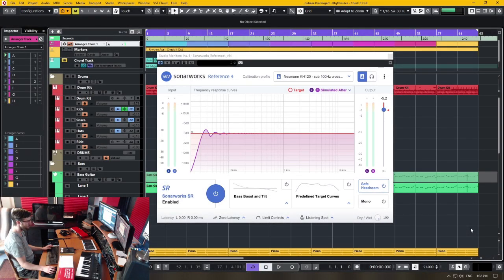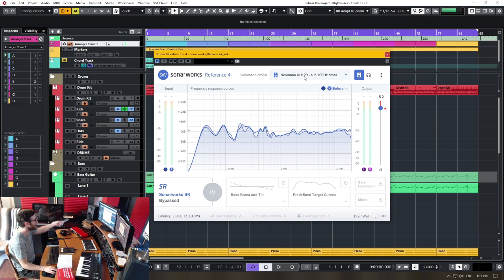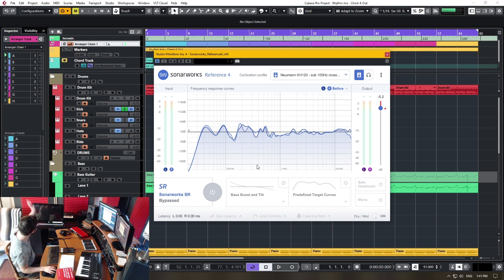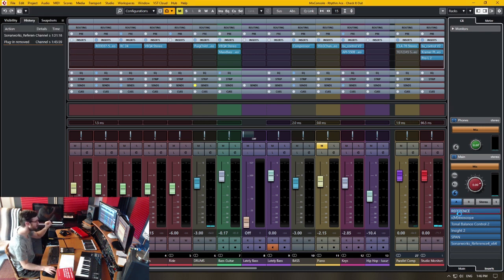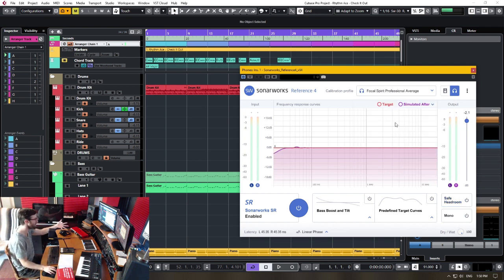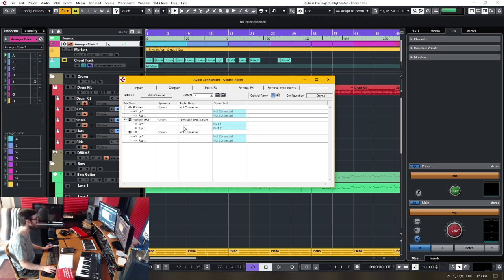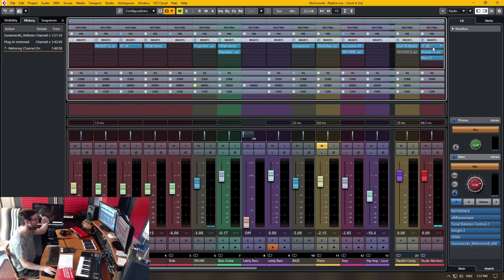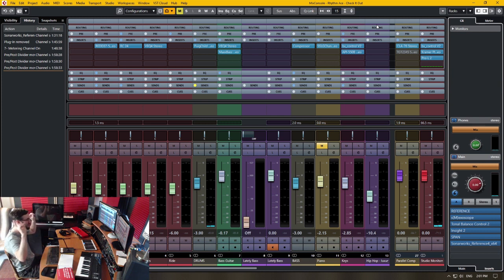Sonarworks Reference 4 + Cubase Control Room = Gold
I walk through all the reasons why Cubase Control Room makes using plugins like Sonarworks Reference 4 a far better experience than other DAW's without these types of monitoring features.

Sound calibration software, such as Sonarworks Reference 4, are extremely useful for mixing & mastering engineers. But Cubase Control Room has an added benefit when using these tools.